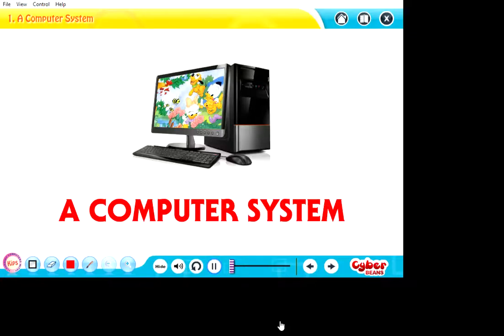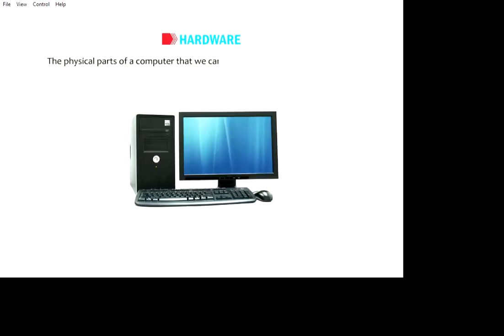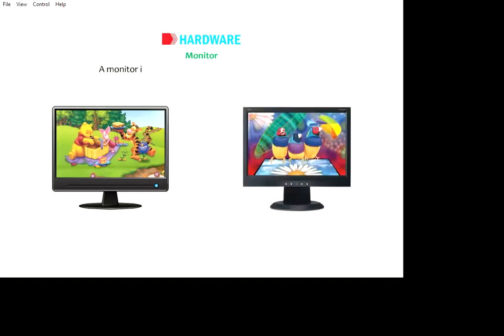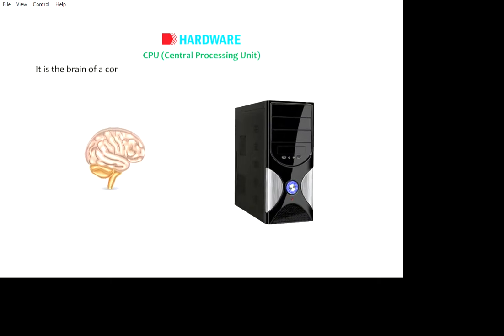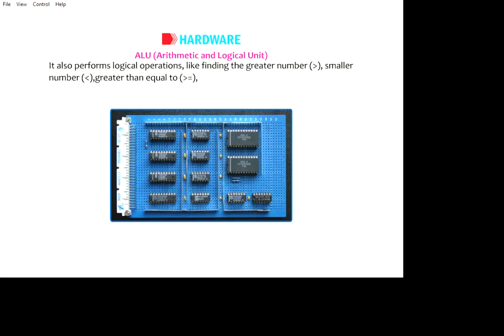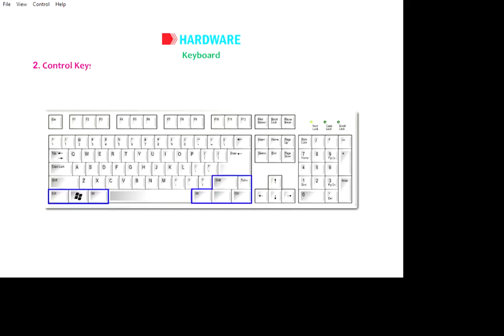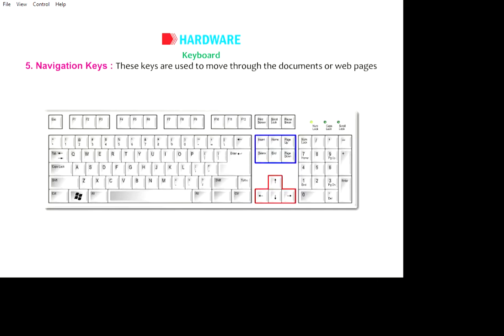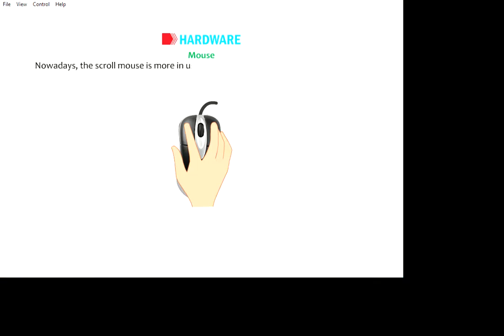Class 3 - Computer - Part 1